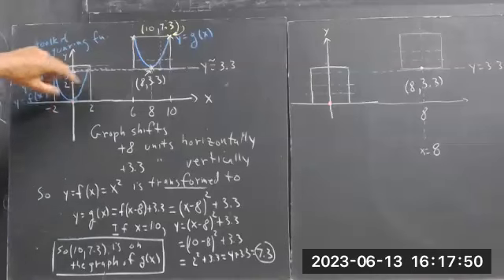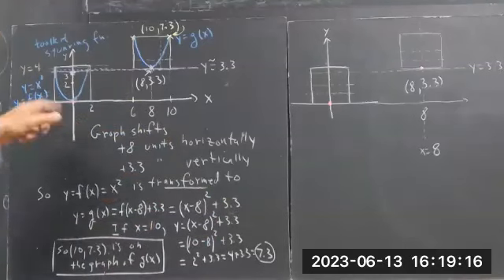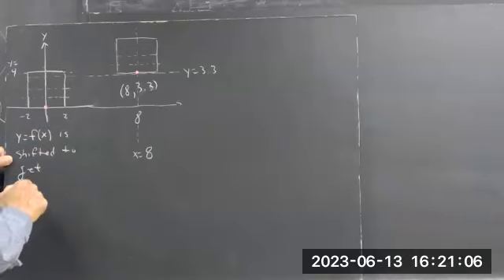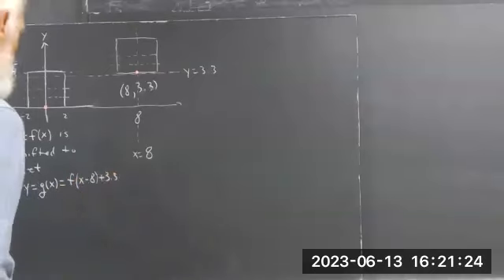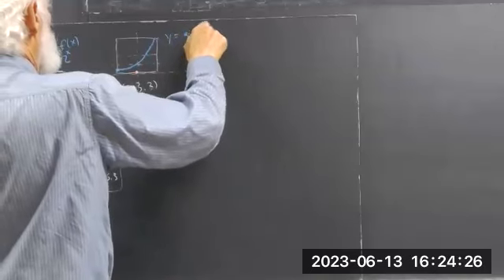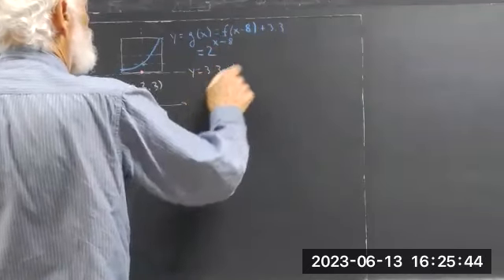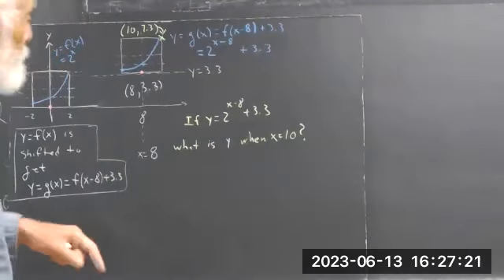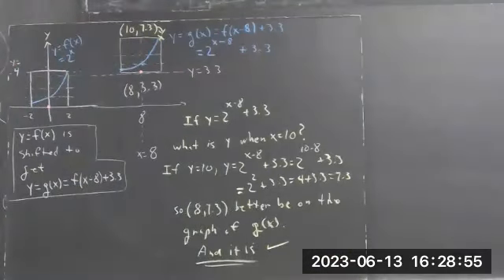dagpc_230613_x05_shifting_the_graph_of_the_extended_toolkit_exponential_function__13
We shift the Fundamental Square containing the exponential function, with the red dot at the origin of an xy coordinate system.  As in the preceding video the red dot is moved to the point (8, 3.3).  Again, we find that the formula for the shifted graph can be obtained from the formula for the toolkit function by replacing x with x-8, then adding 3.3, obtaining the function g(x) = 2^(x-8) + 3.3.  Thus the formula for the transformed function is again g(x) = f(x-8) + 3.3.  We verify this for at least one known point on the graph of the transformed function, and recommend that you verify it for others.

  synopsis of preceding video (to 3:03)
  we shift the 4x4 box so that the red dot is at the point (8, 3.3), as in the preceding video.  Any function f(x) in the original box will therefore have formula g(x) = f(x-8)+3.3 in the shifted box.   (to 6:03)
  our function this time will be the exponential function, which we construct in the original 4x4 rectangle.  We then construct a copy in the shifted rectangle.  (to 7:16)
  we write the expression g(x) = f(x-8)+3.3 to represent the function in the shifted box.  Then, using the expression f(x) = 2^x for the toolkit exponential function (whose graph is in the original box), we note that f(x-8) = 2^(x-8), so that g(x) = f(x-8)+3.3 = 2^(x-8)+3.3.  (to 8:50)
  noting that the point (10, 7.3), at the upper right-hand corner of the box, is on our curve, we verify that if x = 10, y = g(x) = 2^(x-8)+3.3 has value 7.3, lending plausibility to the claim that our formula for g(x) does indeed represent the curve in the shifted box (to 11:32)
  You can find the coordinates of other points on our shifted curve and verify that substituting the x coordinate into g(x) yields the y coordinate.  It is important to do this by hand and reflect on the reasons the x in f(x) has to be replaced by x-8, and why 3.3 then has to be added to the result.  (to 13:10)